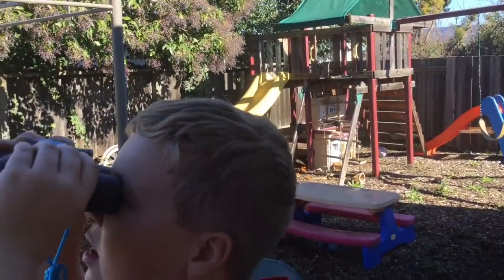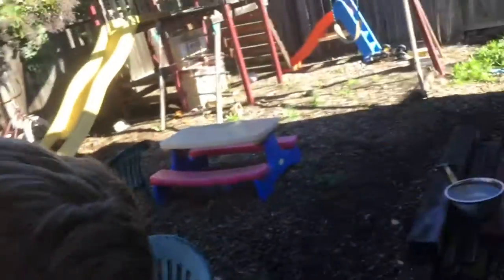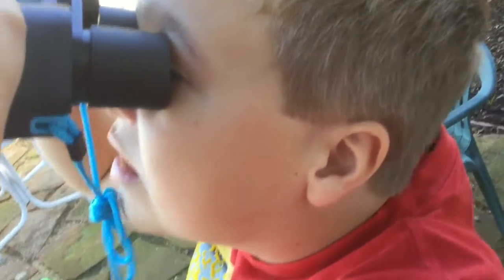Unboxing Sharper Image Binoculars